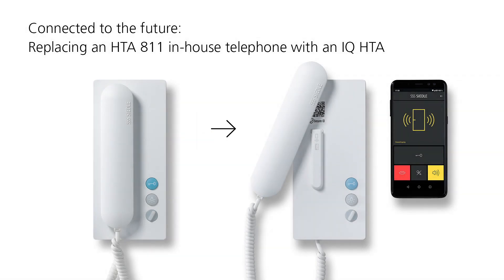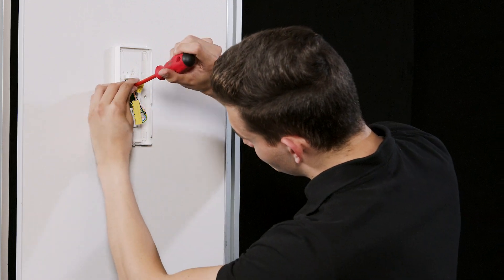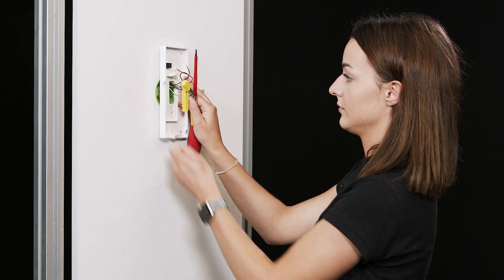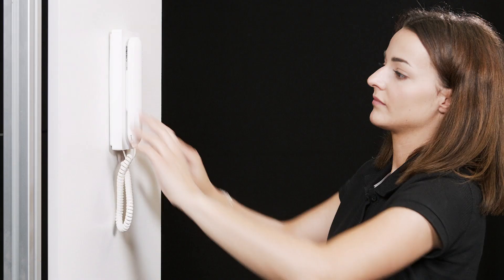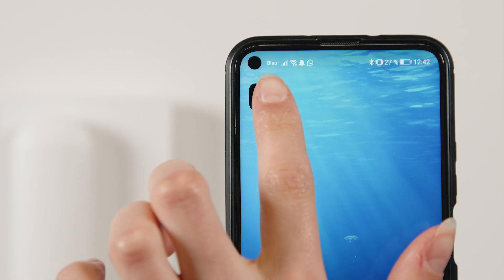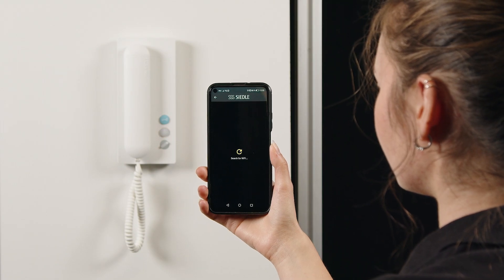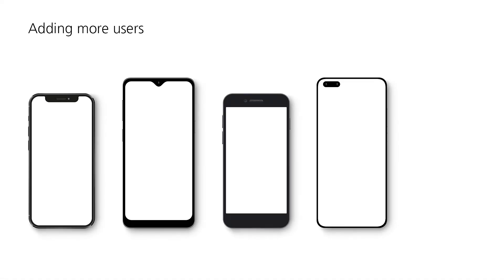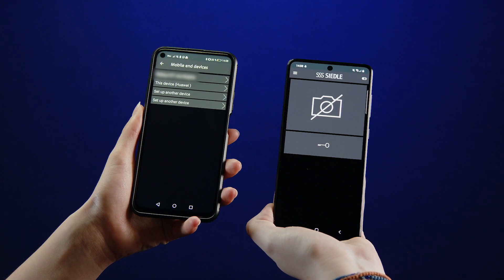Goodbye old. Hello app: replacing Siedle HTA 811 with Siedle IQ HTA (System 6+n)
Simply click out the old terminal blocks and use them in the new Siedle IQ HTA in-house telephone – replacing a Siedle HTA 811 in-house telephone is so easy.

You will find technical information in the HTA 811 product information.